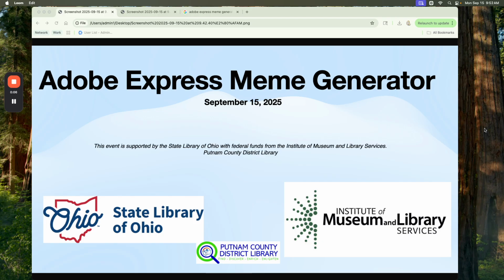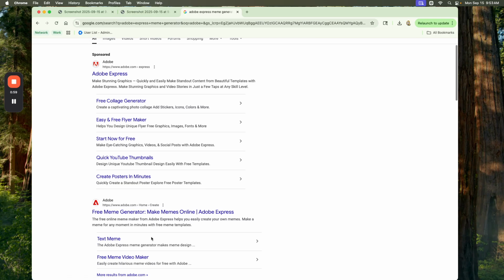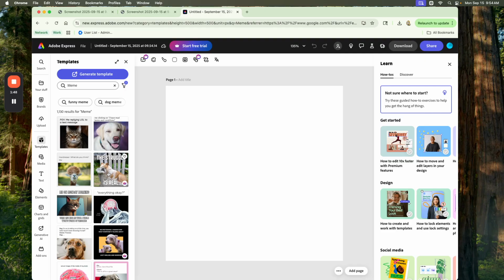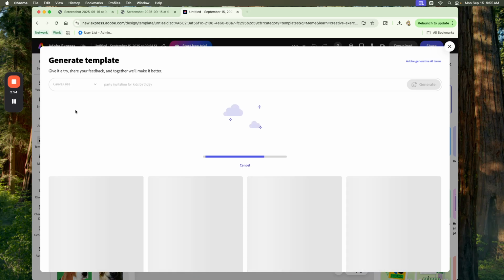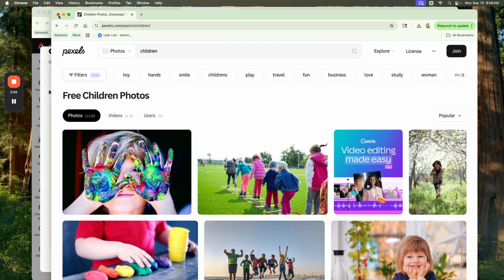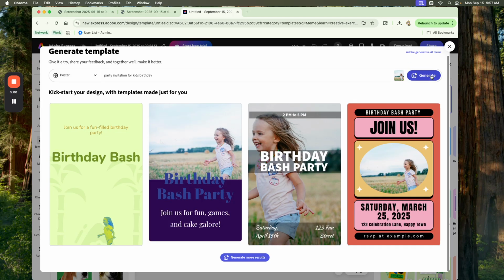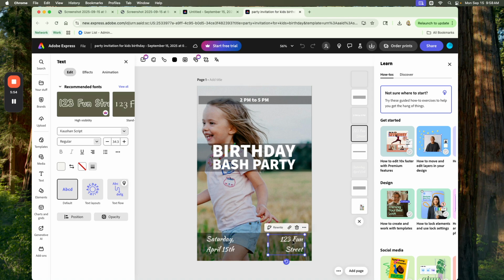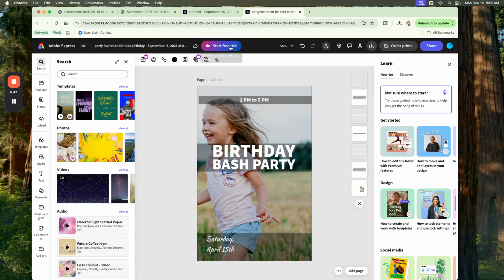Adobe Express Meme Generator 15 September 2025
Create with Adobe Express. Provides a basic content creation tool, with limited AI credits and a selection of templates for free.  Photo collages, add stickers and icons.